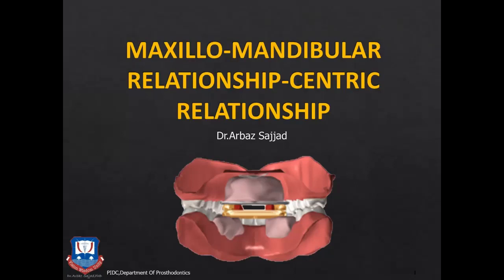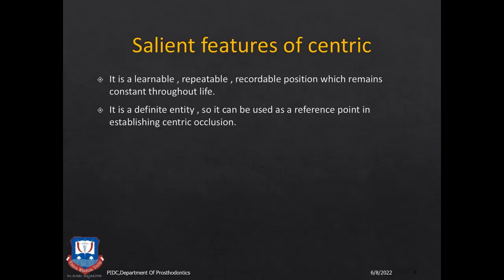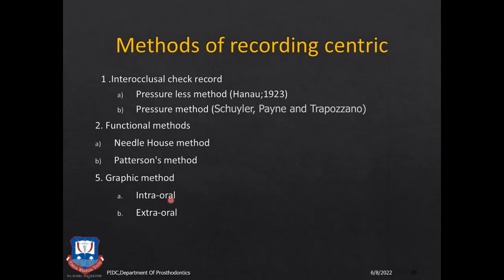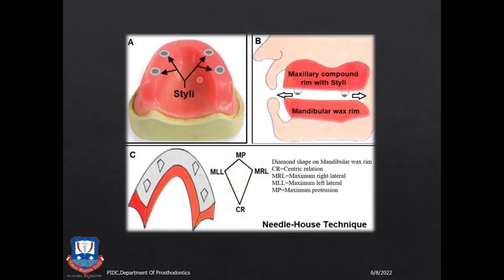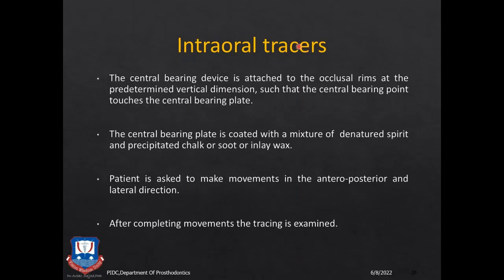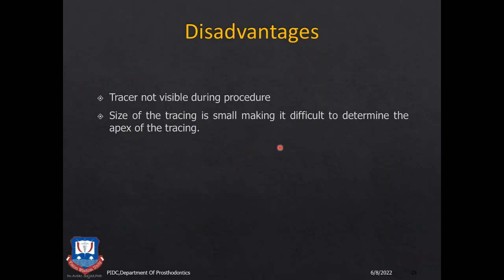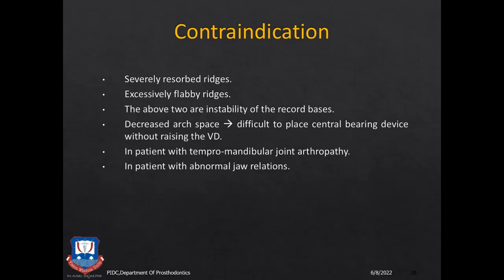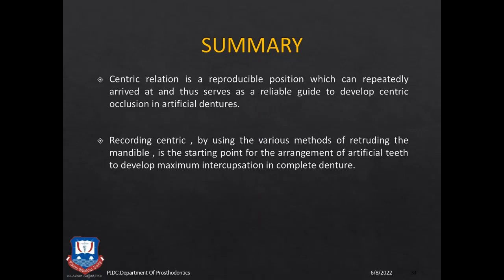MAXILLO-MANDIBULAR RELATIONSHIP: CENTRIC RELATION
CO2023
Year: 4
Dr.Arbaz Sajjad
Dept. of Prosthetic Dentistry